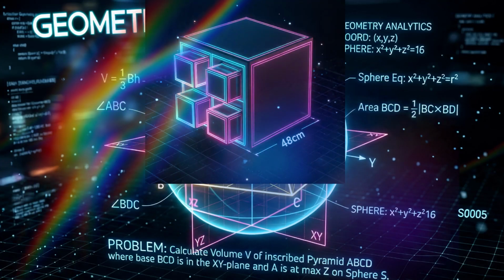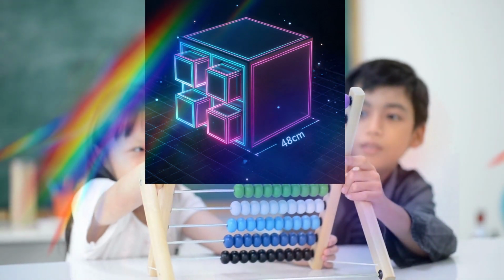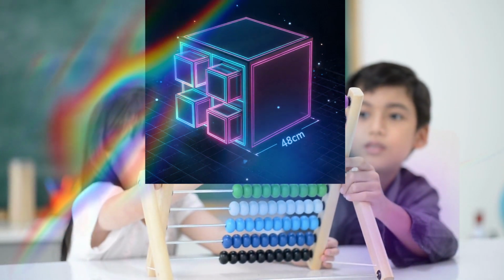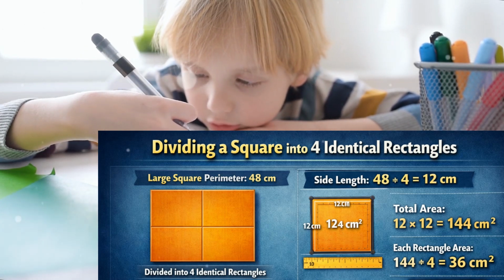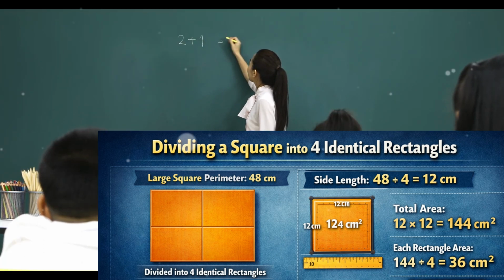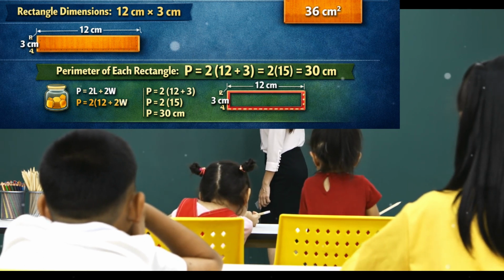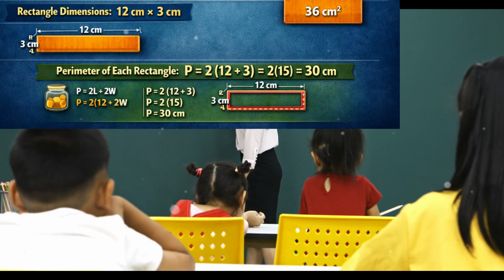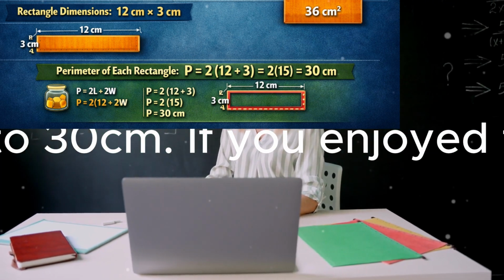S0005 - Primary/Elementary Maths - Geometry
A large square has a perimeter of 48 cm. When it’s divided into 4 identical rectangles, what’s the perimeter of one of those smaller rectangles?

In this video, we’ll visualize the problem step by step — from finding the side length of the square to calculating the area and dimensions of each rectangle — and finally reveal the perimeter using simple geometry formulas.

How to find the side length of a square from its perimeter

How to divide a square into equal rectangles

How to calculate area and dimensions logically

How to apply the perimeter formula
𝑃=2(𝐿+𝑊)

Why visualization makes geometry easier to understand

✅ Final Answer
Each smaller rectangle has a perimeter of 30 cm.

👍 Like, Follow & Explore More
I’ve built tools to help you manage your money with clarity and confidence.